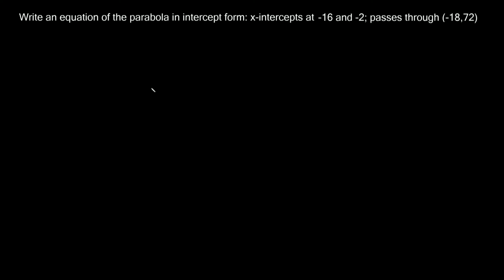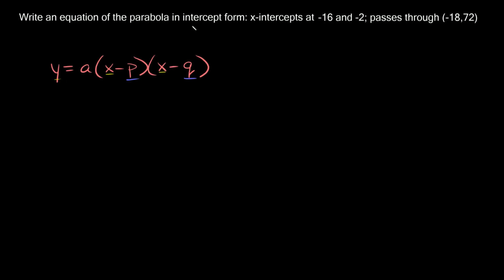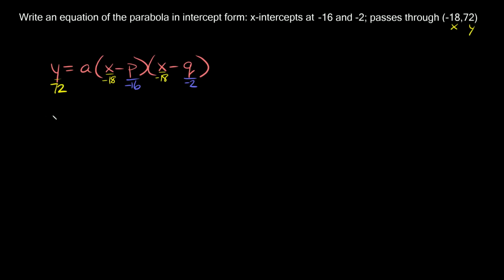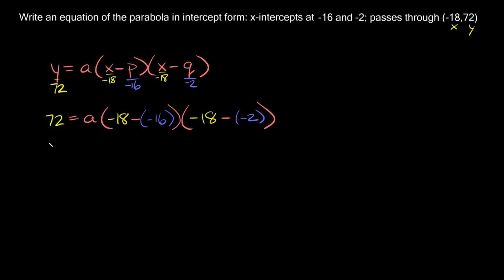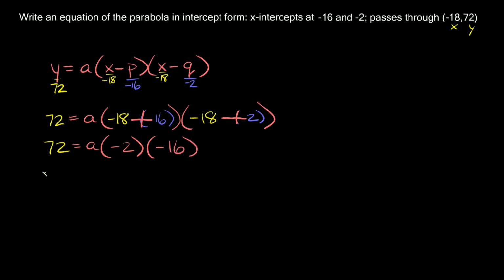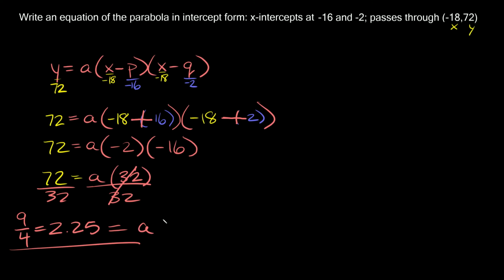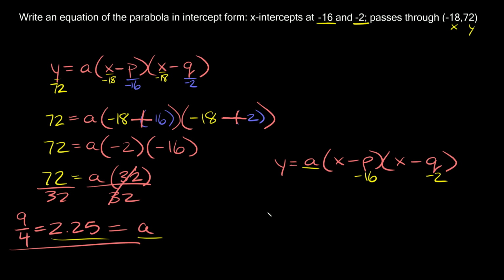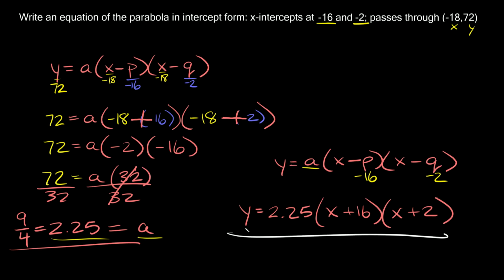Write a Quadratic Equation in Intercept Form - Given X-Intercepts & Passing Thru Point | Algebra 2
Write a quadratic equation in intercept form when given the x-intercepts and another point that it passes through.